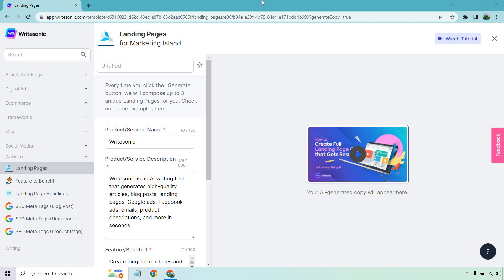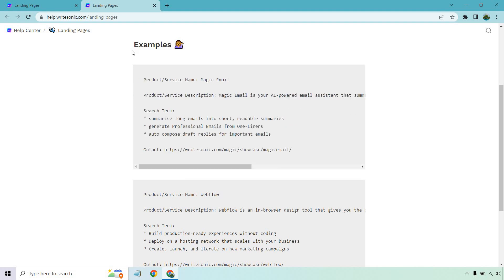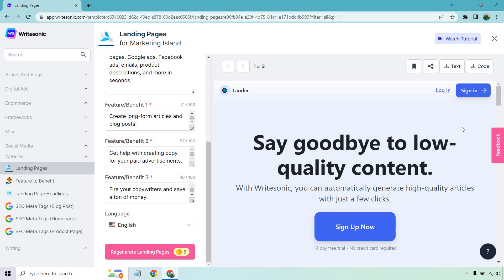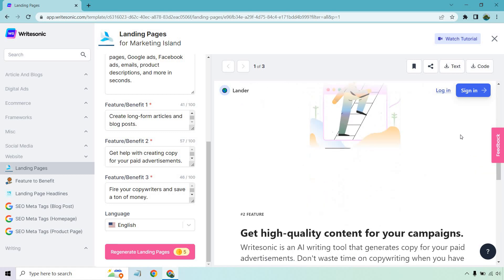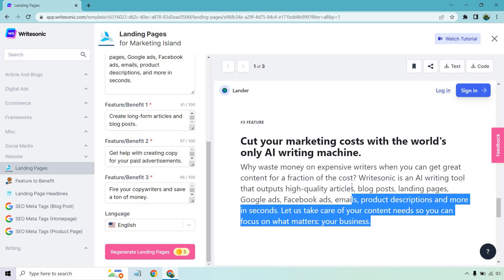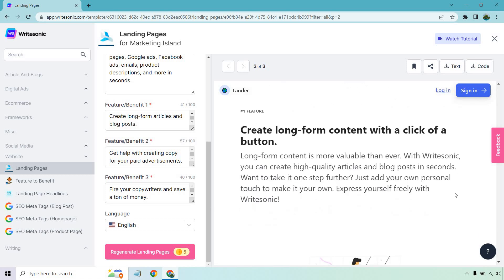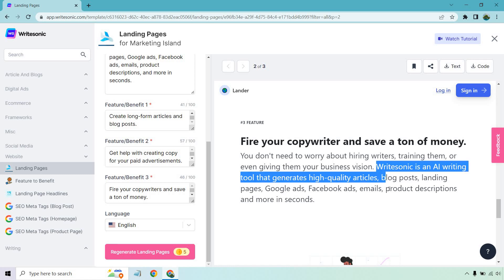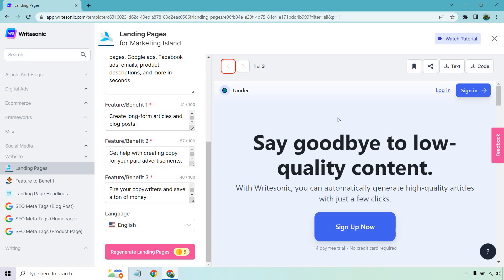Writesonic Landing Page Copy (Examples Created In 2 Minutes)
Writesonic Landing Page Video

Yup, there's definitely a Writesonic feature for creating landing page copy. I love how this software actually gives you an overview and template of the landing page, and how it would look if you used any of the examples that you pick. Check out this video to see exactly what I mean.